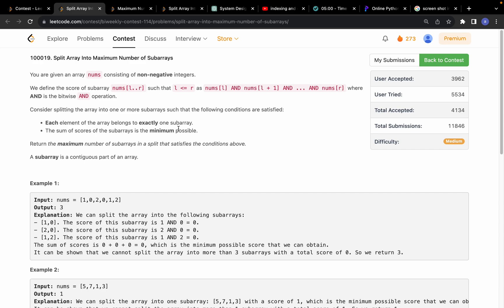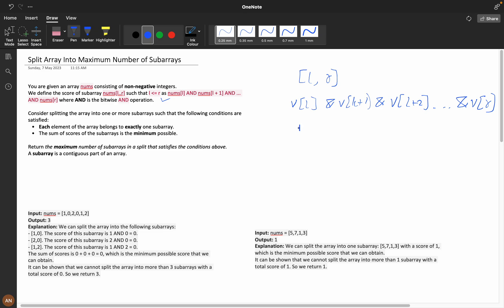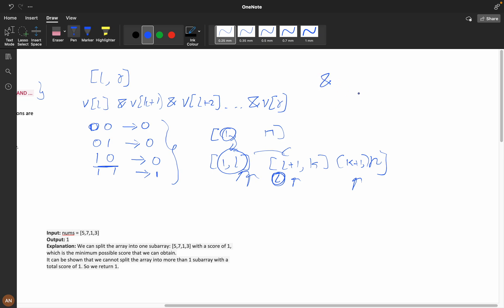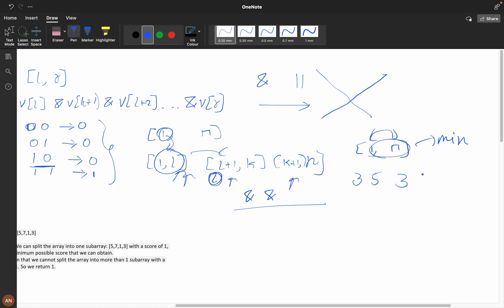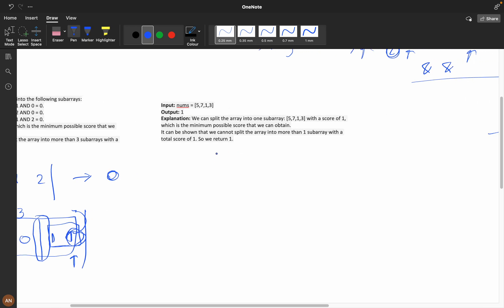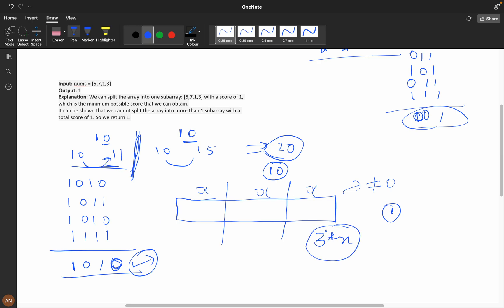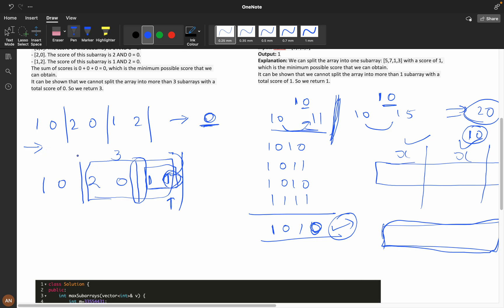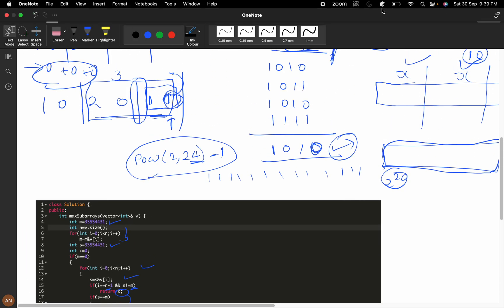2871. Split Array Into Maximum Number of Subarrays 🔥 || Bit Manipulation 👏🏻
2871. Split Array Into Maximum Number of Subarrays

1.Consistency: How I solved 550 LeetCode problems in 2023 by dedicating an average of 30 minutes on weekdays and 2 hours on weekends.
2.How many days should you dedicate to studying Data Structures and Algorithms?
3.The importance of system design in interviews.
4.How service-based companies contribute to your early career.
5.How to break down your goals and achieve them step by step (Progressing from Service-Based roles to FAANG companies)
6.FOMO (Fear Of Missing Out).